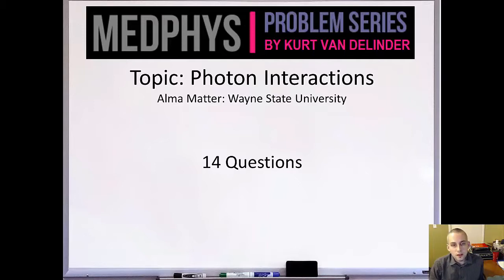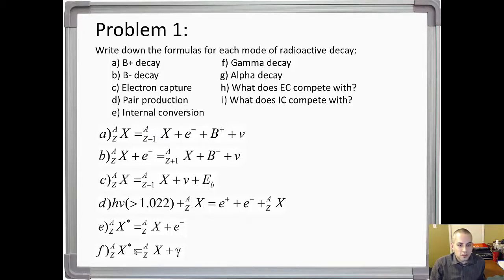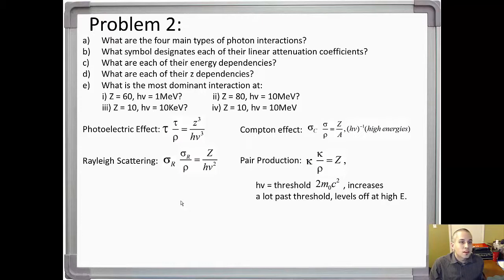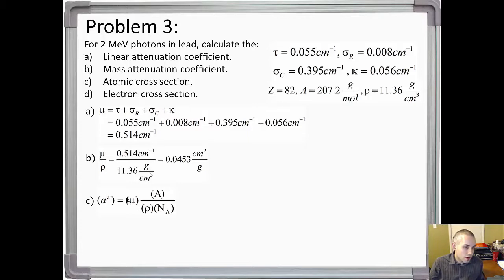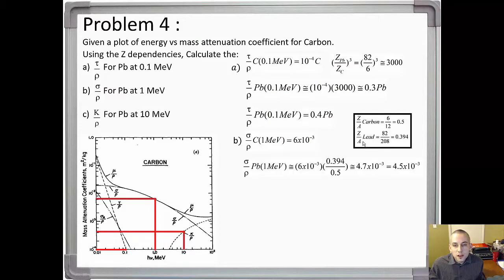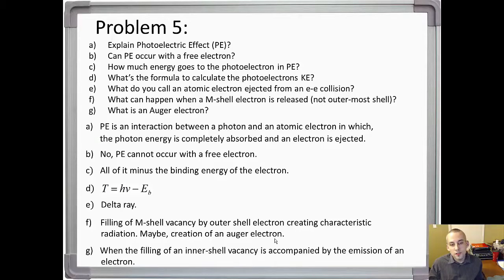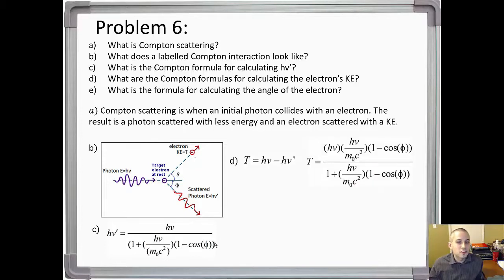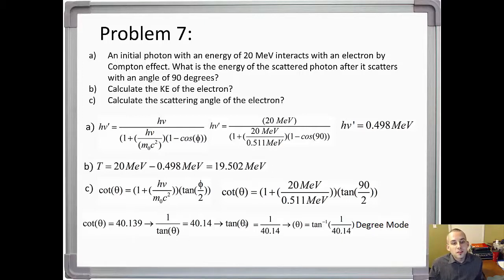MedPhys - Photon Interactions Part 1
A review covering the topic of Photon Interactions (Problems 1-7).